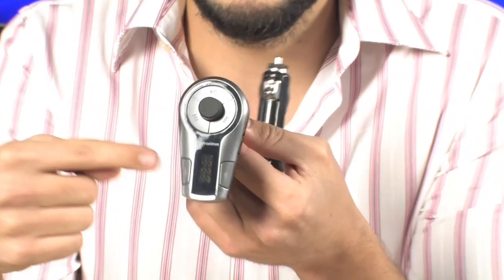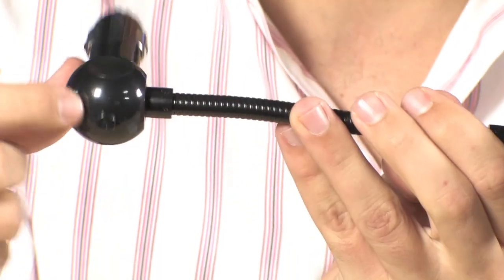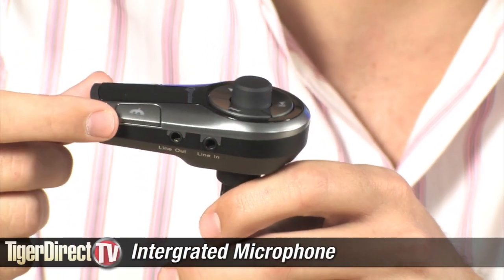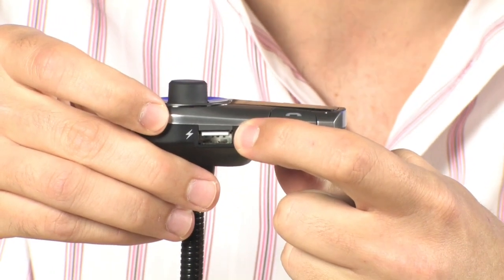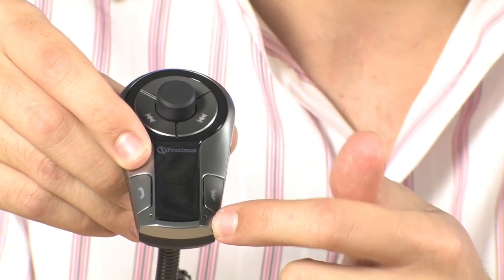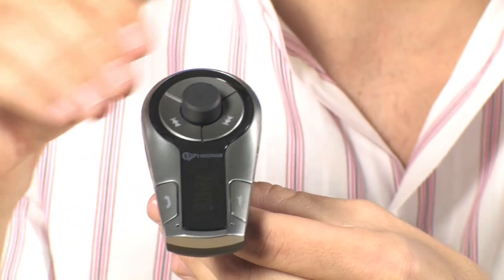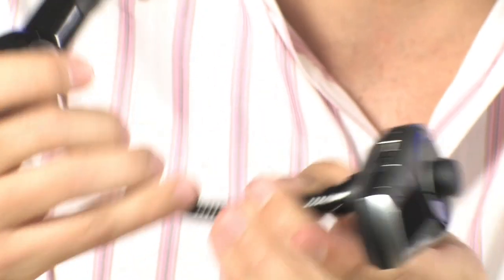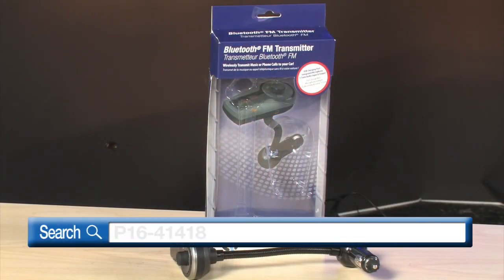Proximus Bluetooth FM Transmitter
Wirelessly transmitting music or calls from any Bluetooth-enabled phone to your car has never been easier. Simply pair your phone with the Proximus P16-41418 Bluetooth® FM Transmitter, choose an unused FM station and enjoy high quality hands-free audio in your car! The Proximus P16-41418 Bluetooth® FM Transmitter features hands-free cell phone calling with built-in mic and a USB charging port to charge Your Devices While on the Go. Purchase the Proximus P16-41418 Bluetooth® FM Transmitter today!